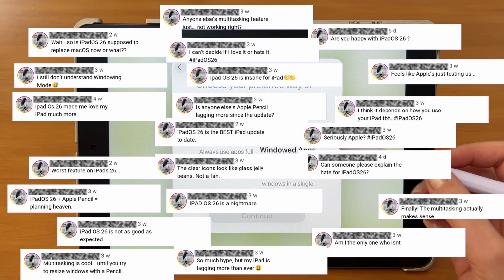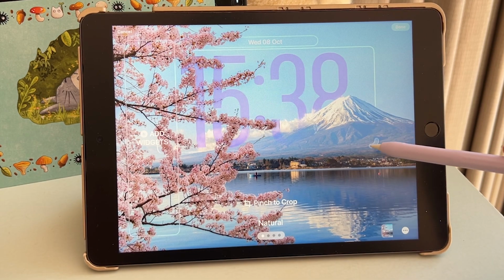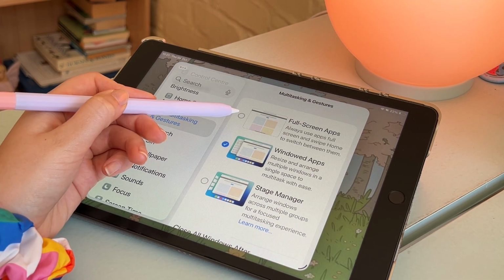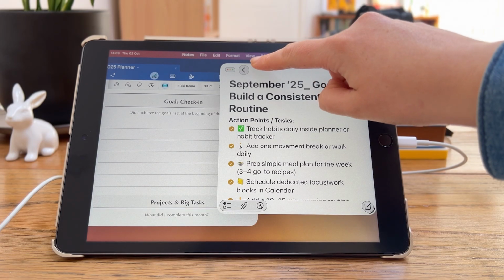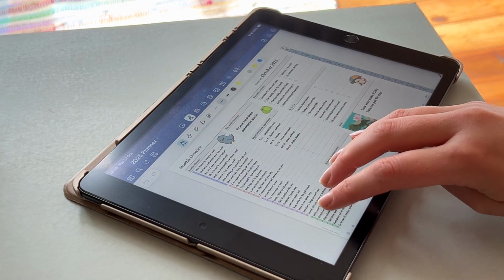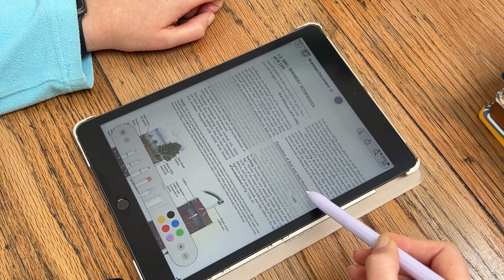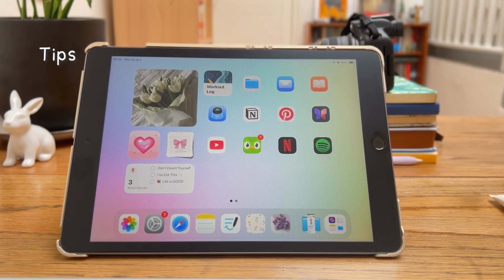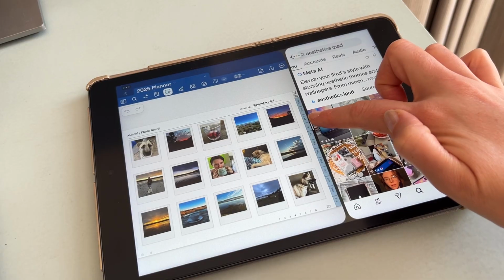Master iPad Multitasking & Gestures to Get More Done Every Day ⚡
In this video, I’m sharing hidden iPadOS 26 features and multitasking tricks that can actually make your iPad way more productive — even if it’s an older model!

We’ll look at:
💻 How to master multitasking & window management
📝 Apps that make note-taking and PDF organization easier
⚙️ New settings you probably haven’t tried yet
💡 Learn how the new Preview app compares to GoodNotes, and which features actually work on older iPads.

📌 Timestamps:
0:00 Intro
0:35 iPad Aesthetics
2:42 Multitasking Features
6:48 Preview App
7:55 Files App
8:42 Bonus Tips, Tricks + Problems

xoxo,
Nikki - The Quirky Millennial 💕| Creator of Happy Habits Planners

📱 Filmed on: iPhone 14
✂️ Edited in: Adobe Premiere Pro
🧠 Planning in: Notion
🎨 Thumbnails made with: Canva

⁕About Me:
📍 South Africa 🇿🇦
🎂 33 years old
👩‍🎓 Archaeologist turned digital creator
✍️ Stationery + planner lover
🌿 Here to help you get organised without the overwhelm
🎥 Sharing aesthetic + calming tutorials

Purpose of my channel:
✎To teach people about digital planning and productivity in a laid-back manner.
✎Share tips, hints, hacks and some fun inspiration.
✎Jump out of my comfort zone and get more confident by making videos.